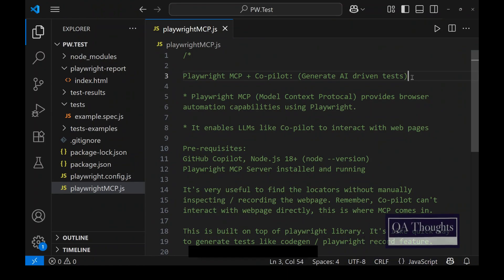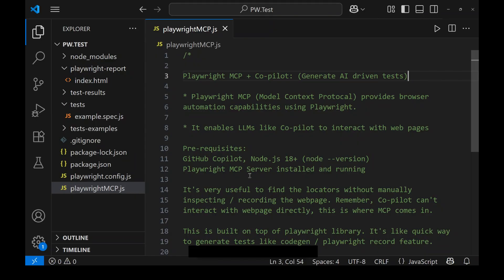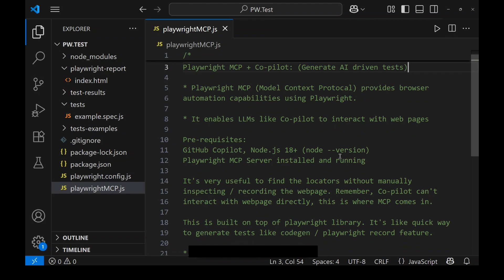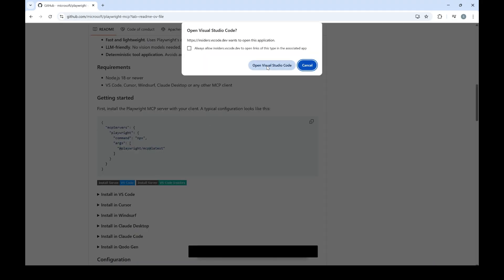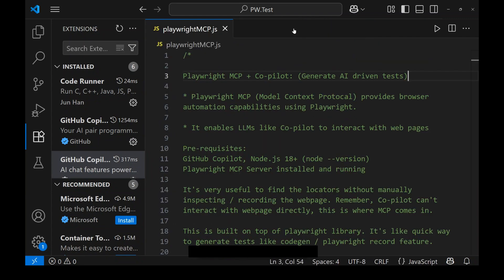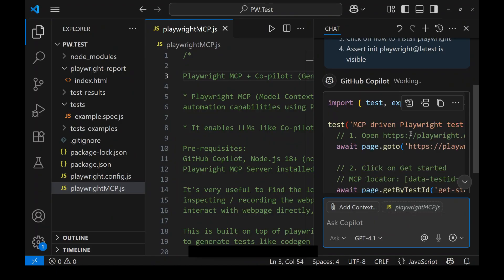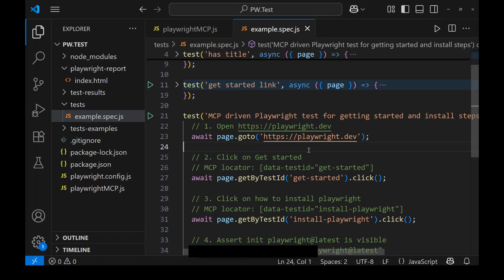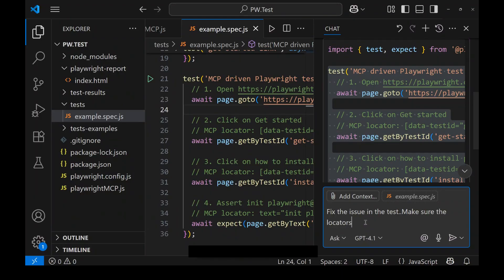Playwright MCP + Co-pilot | Generate AI Powered Playwright Tests | QA Thoughts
Know how to  generate AI powered playwright tests using playwright MCP (Model context protocol) along with github copilot. Detailed explanation below,

* Playwright MCP (Model Context Protocol) provides browser
automation capabilities using Playwright.

* It enables LLMs like Co-pilot to interact with web pages

Pre-requisites:
GitHub Copilot, Node.js 18+ (node --version)
Playwright MCP Server installed and running

It's very useful to find the locators without manually inspecting / recording the webpage. Remember, Co-pilot can't interact with webpage directly, this is where MCP comes in.

This is built on top of playwright library. It's like quick way to generate tests like codegen / playwright record feature.

The Problem:
GitHub Copilot is usually "blind"—it can't see your rendered webpage, so it guesses locators.

The Solution:
Playwright MCP acts as a bridge, allowing Copilot to "see" the DOM, find reliable locators, and generate full tests without you inspecting a single element.

Video Chapters:
00:00 Intro: AI-Driven Testing
00:16 What is Model Context Protocol (MCP)?
01:21 Why Copilot needs MCP
02:34 Prerequisites & Setup
03:08 Installing Playwright MCP Server
04:09 Live Demo: Generating a Test from Scratch
07:06 Debugging & Fixing AI Errors

Playwright is an automation tool for end-end testing of modern web applications which are built on JS related technology.